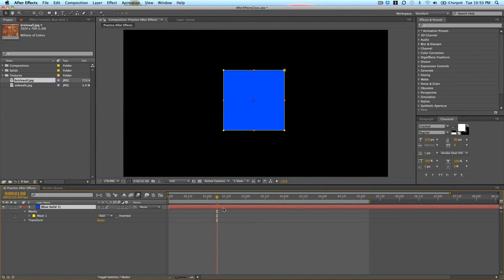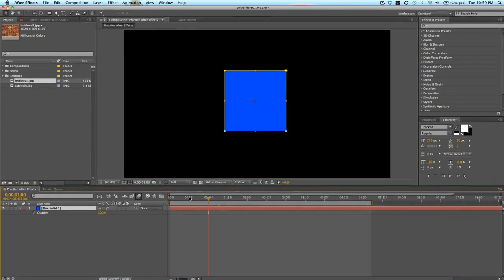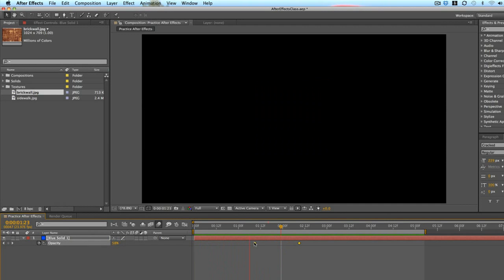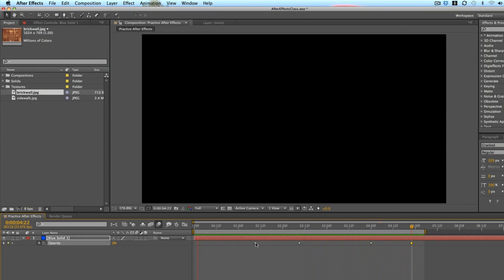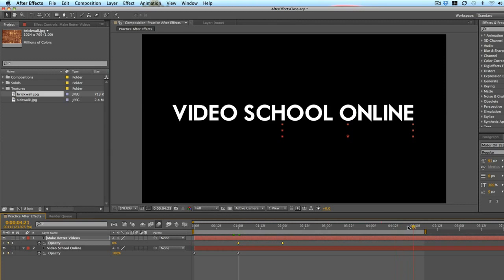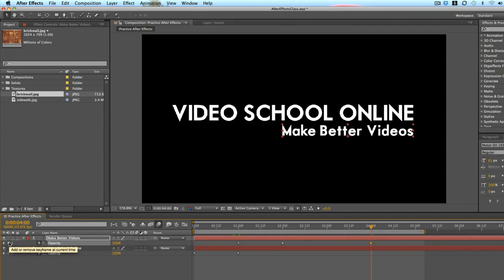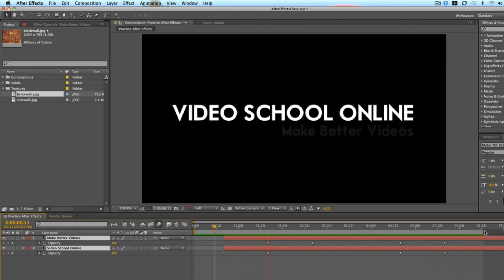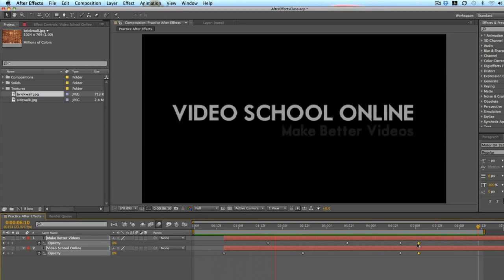Motion Graphics in Adobe After Effects lesson 7